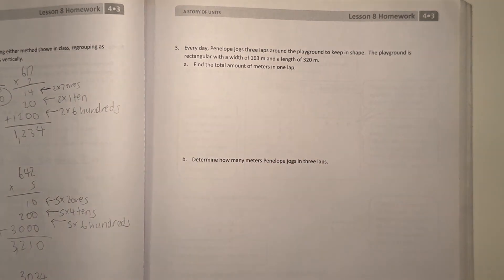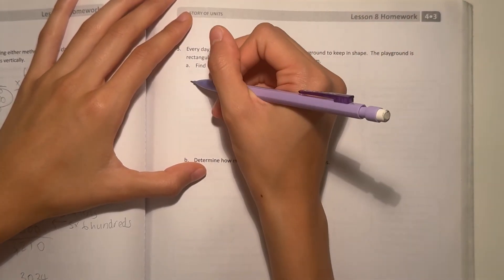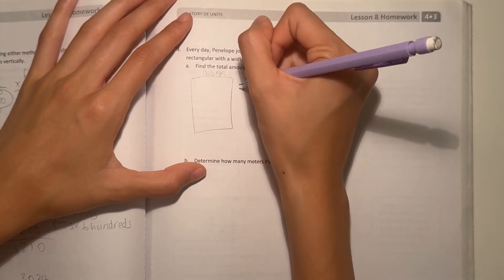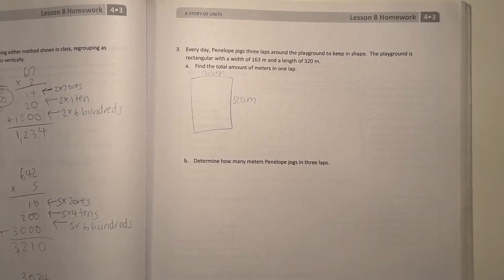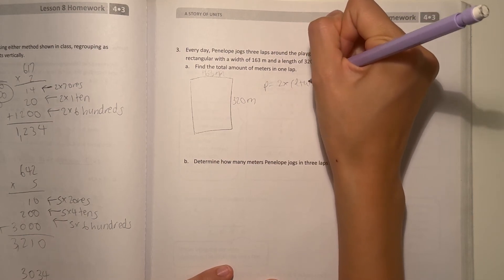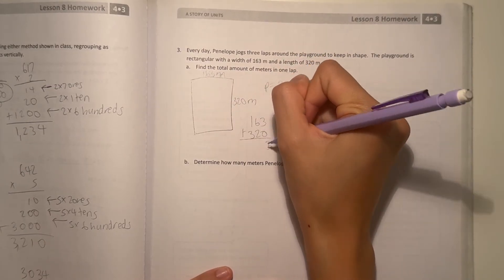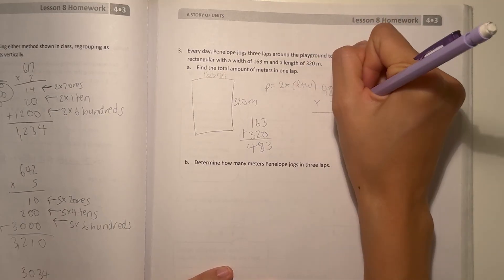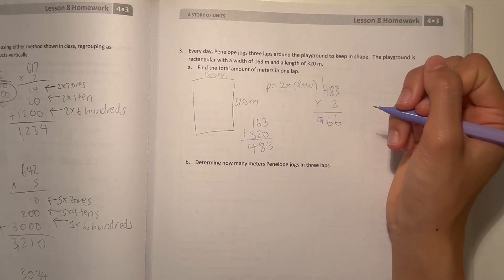Eureka Math Grade 4 Module 3 Lesson 8 Homework